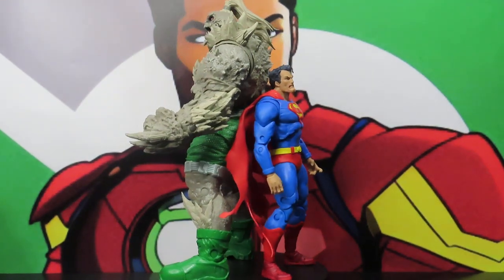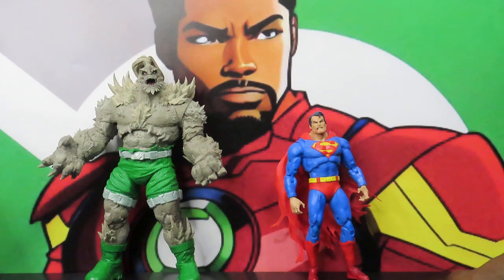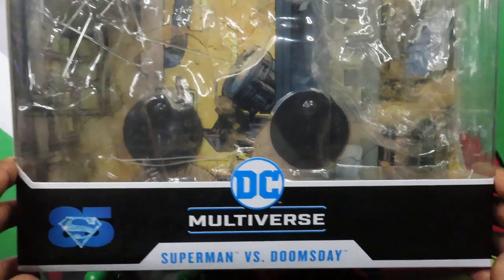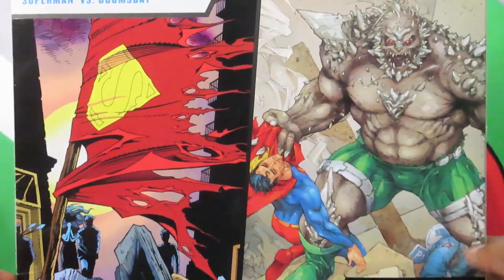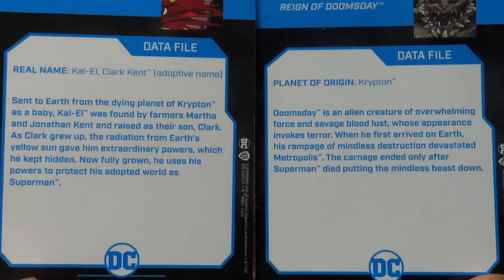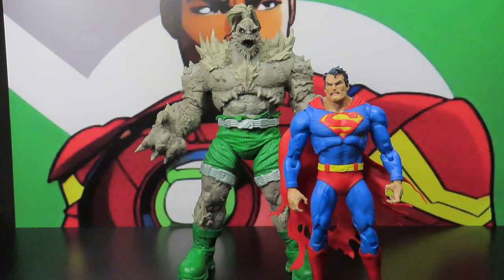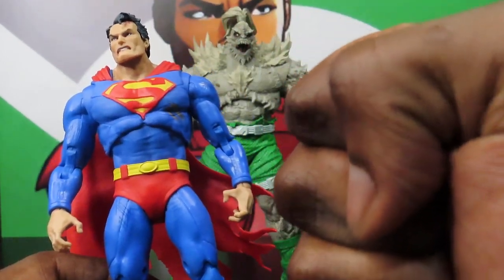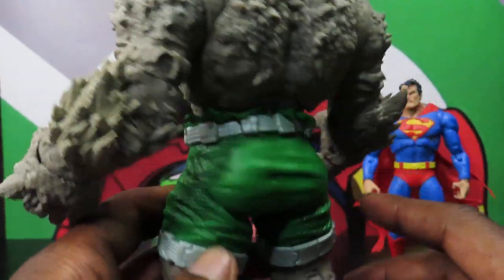Mcfarlane Multiverse Doomsday VS Superman 2pk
One of the most anticipated 2 packs from the Todd Father. How do these guys stack up in figure form?